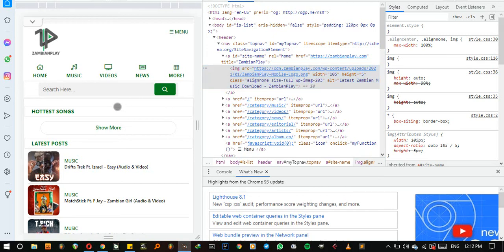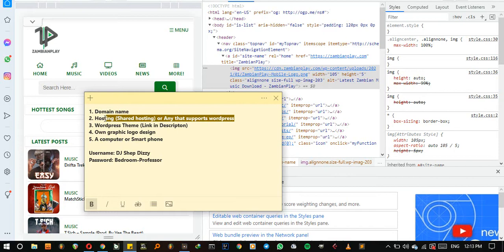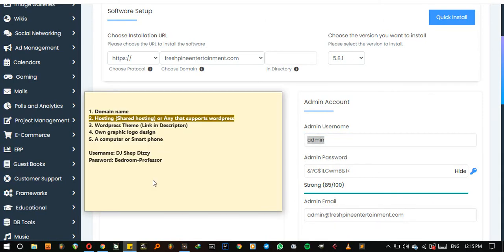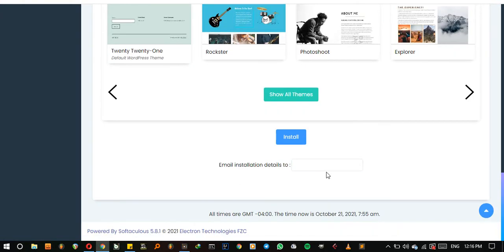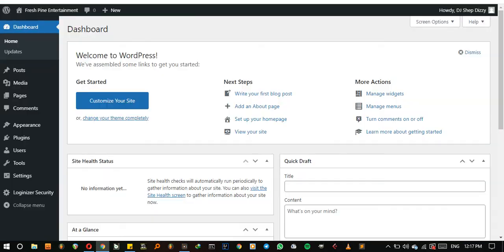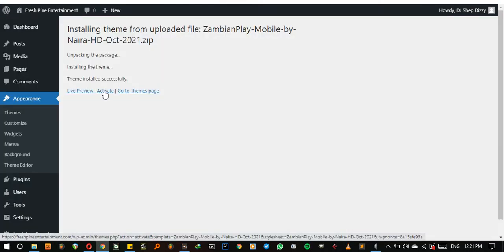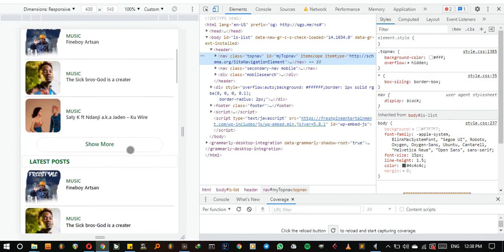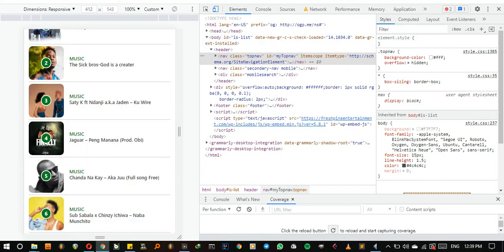How to create a Music website in 8 minutes Wordpress or Blogger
Download theme:
Best Hosting:
Best Domain Registration: